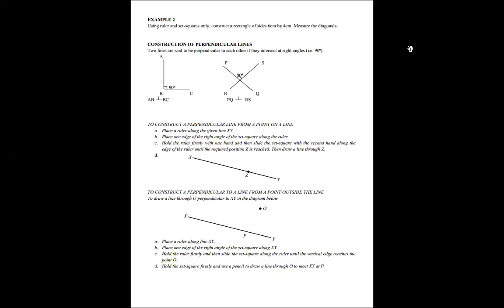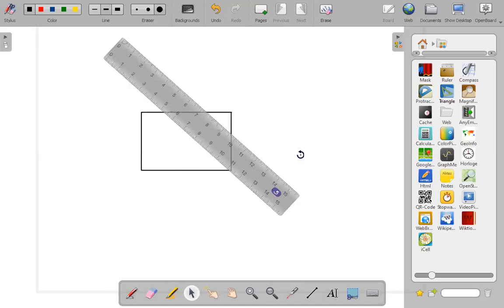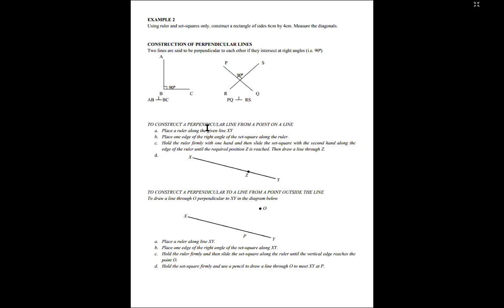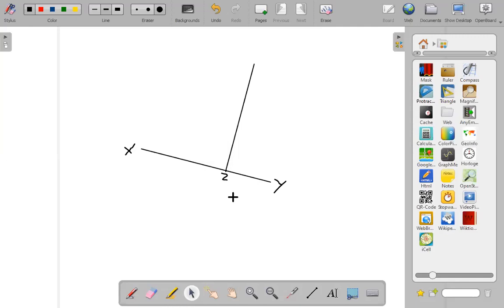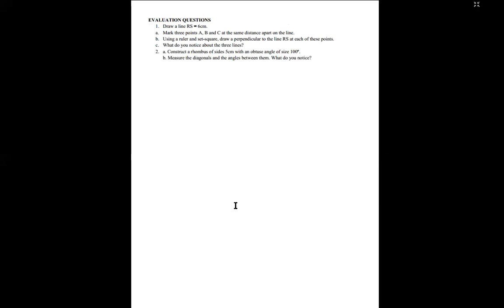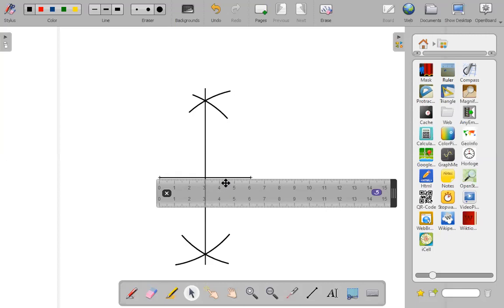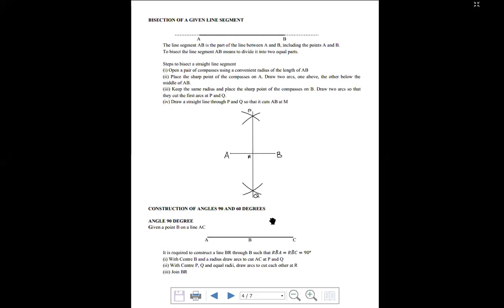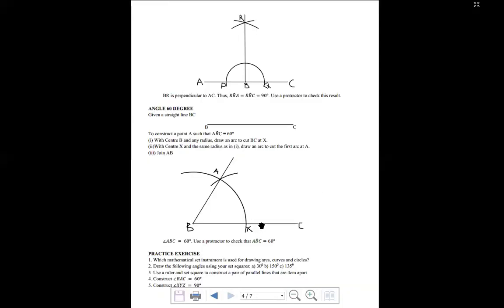LESSON 4C Construction PART 3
Construction of perpendicular lines, 90 degrees and 60 degrees